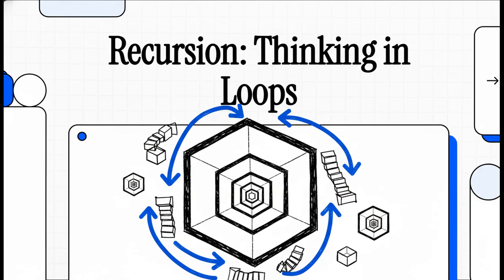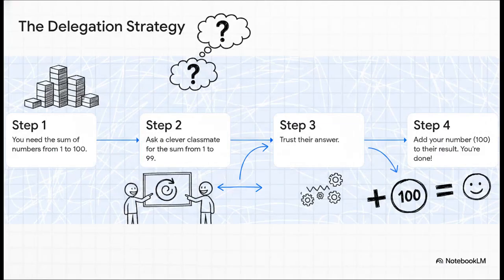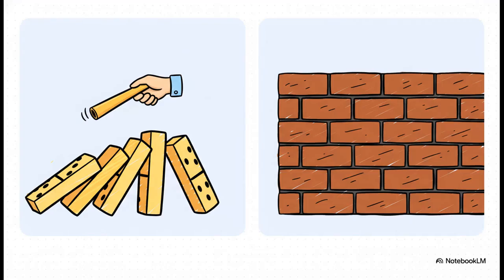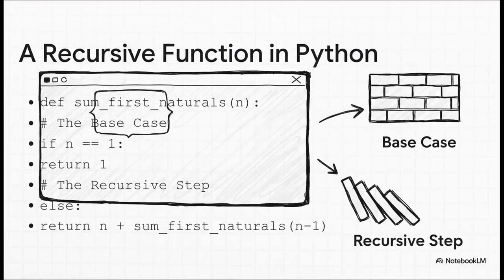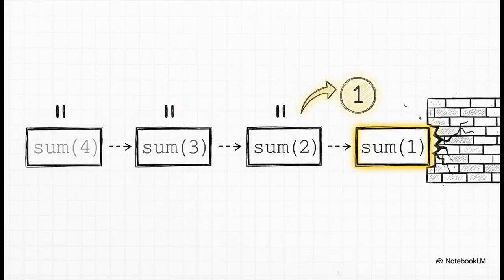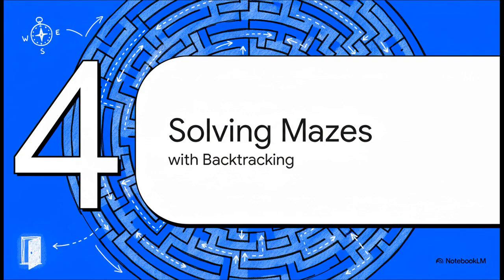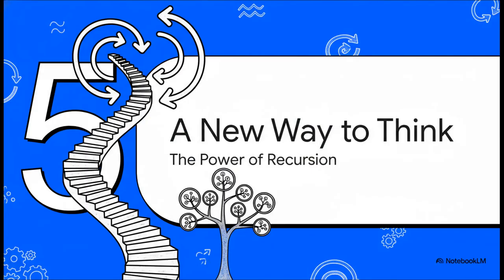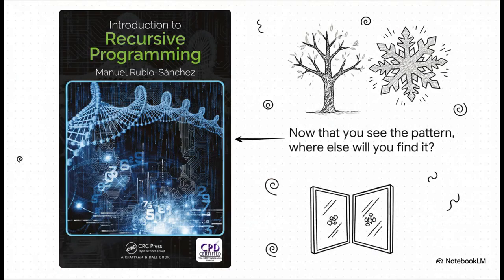Physics — Why Recursion Is Not What You Think About Computational Systems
What is recursion in programming and why does it confuse so many people? Recursion seems simple, but recursion in computational systems is not what you think.

In this video, we break down the hidden logic behind recursive loops, stack memory, and feedback systems. You’ll see how recursion connects to larger computational infrastructure and why infinite loops happen in real systems.

Perfect for students, beginners, and anyone curious about how software systems actually think.